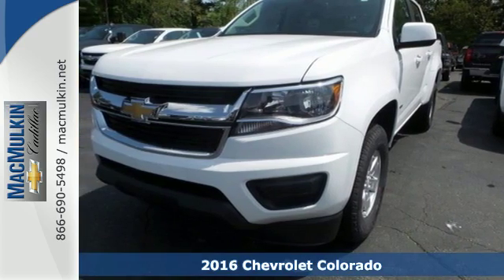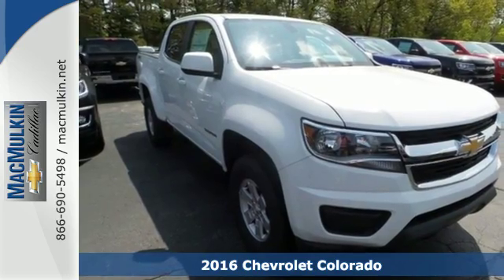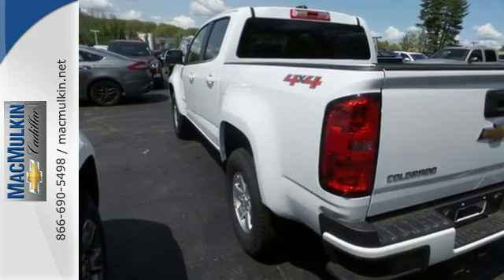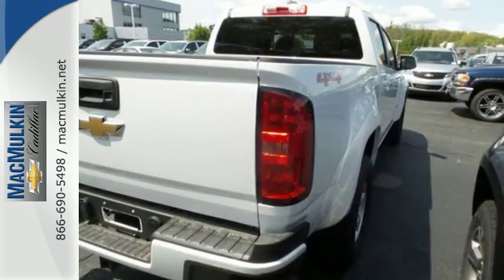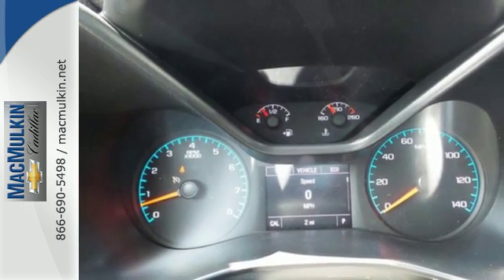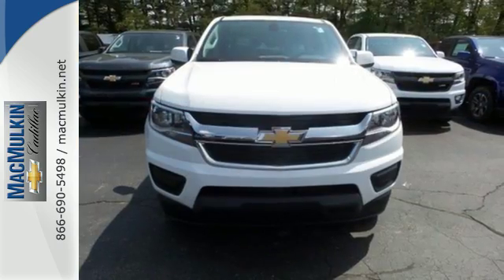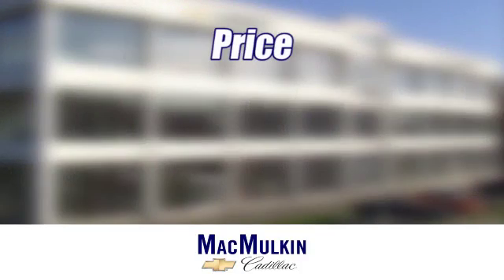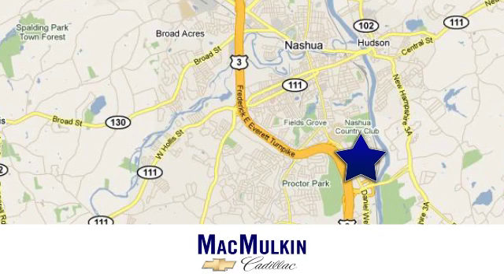2016 Chevrolet Colorado Nashua, NH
Year: 2016
Make: Chevrolet
Model: Colorado
Trim: 4WD WT
Engine: 3.6L
Transmission: Automatic
Color: Summit White
Interior: Dark Ash
Stock #: T8940
VIN: 1GCGTBE34G1262810
PRICE GOOD THROUGH 05/31/2016 (31) The Price above is after all factory incentives and rebates. Tax, title, admin fee, and registration fees not included.Call or email for complete details.

Address:
3 Marmon Drive